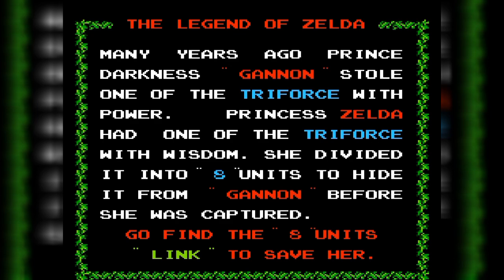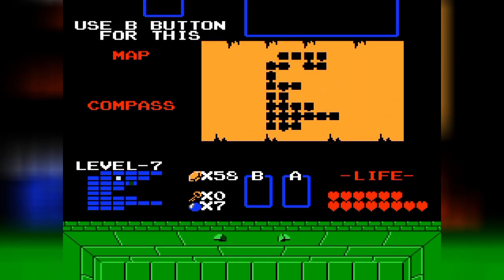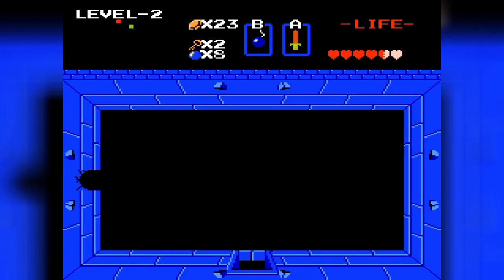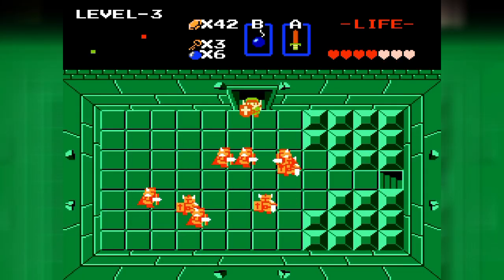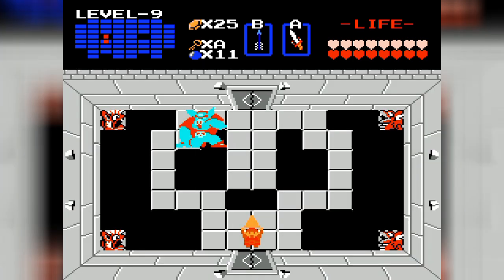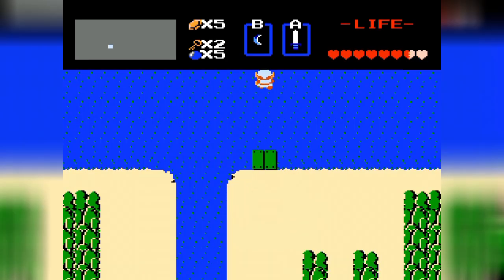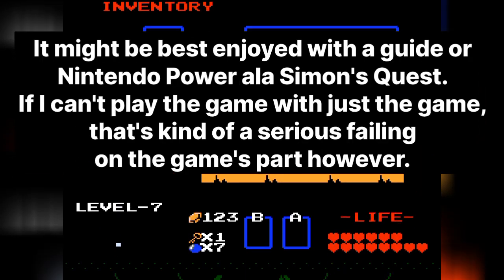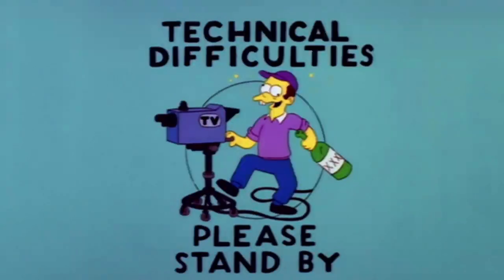Is The Legend of Zelda (NES) still good today?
The Legend of Zelda is still going strong. As of this review, Tears of the Kingdom has just come out. But does the original NES game still hold up as a fun experience in (insert current year here)? Let's take a look!

An influential classic in its day, this game was hugely influential on many games like the Metroidvania genre, action RPGs, Soulsborne games and more. Gaming would be a lot different without it.

Footage recorded from the NES release on the Retron 5.

This is episode 1 of an ongoing retrospective on the Zelda series.

0:00 Intro
0:50 the premise
2:06 gameplay
3:53 dungeons
4:26 puzzles and secrets
7:10 difficulty
8:38 death mountain
10:14 odds and ends
12:45 conclusion

Follow me on X for updates: @HereComesTweets